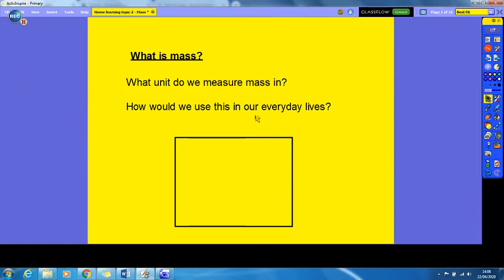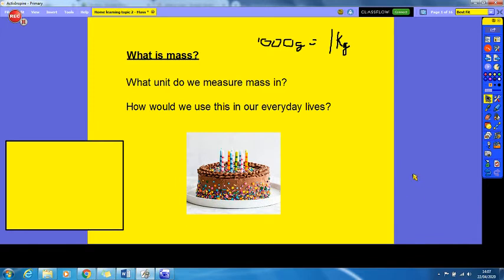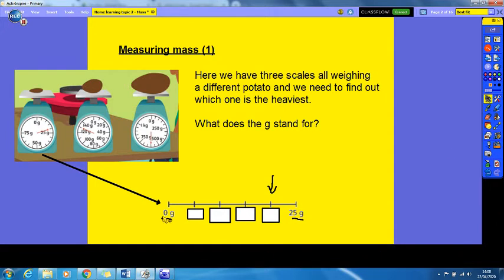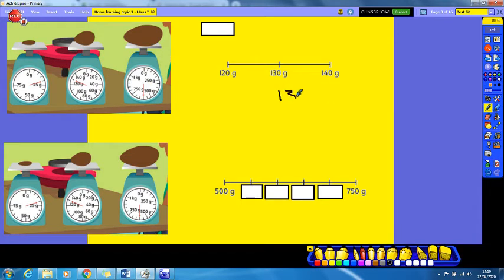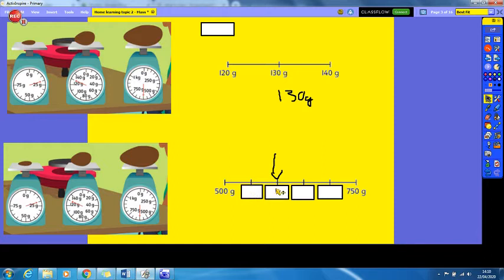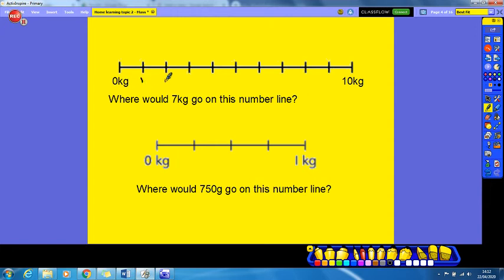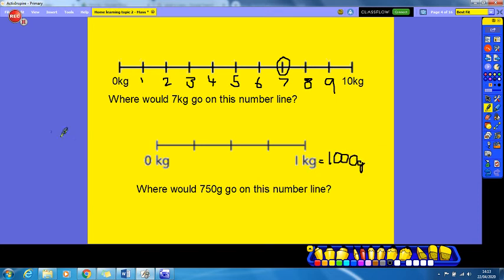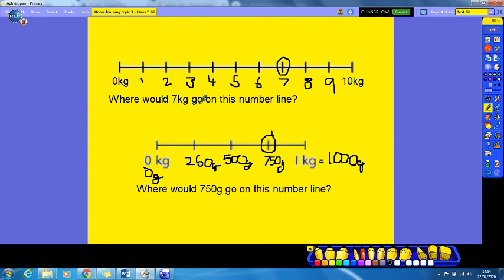Measuring mass (1)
This lesson gives an introduction on mass and how to find the mass of objects when they are on a set of scales up to 1kg.